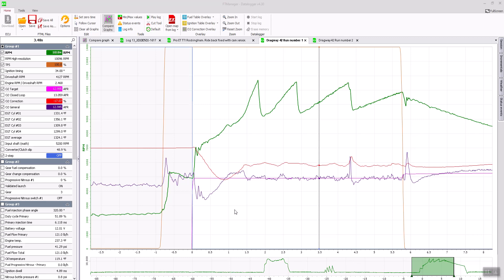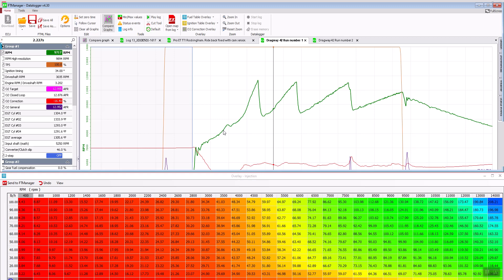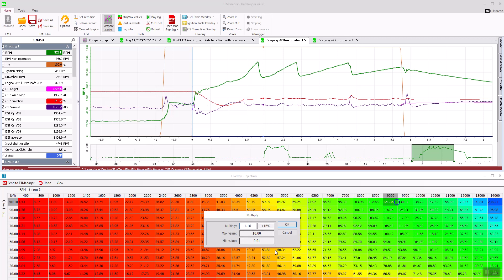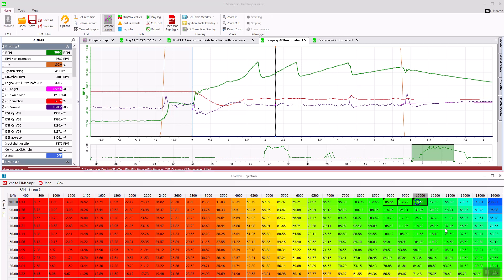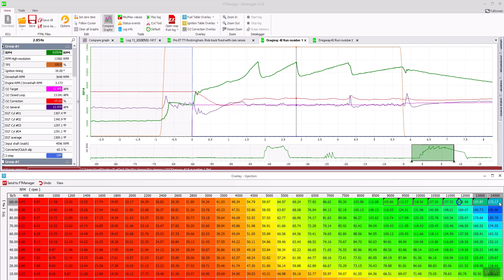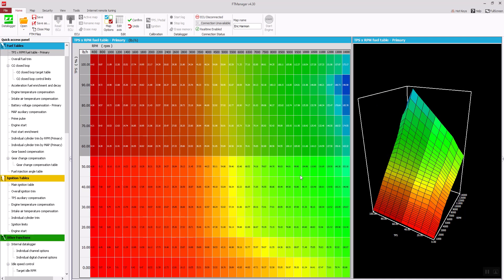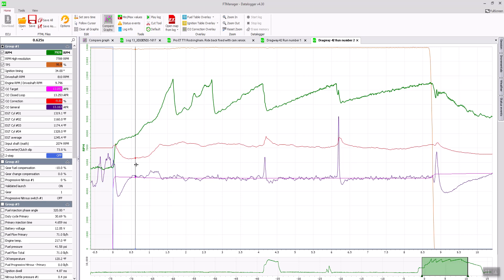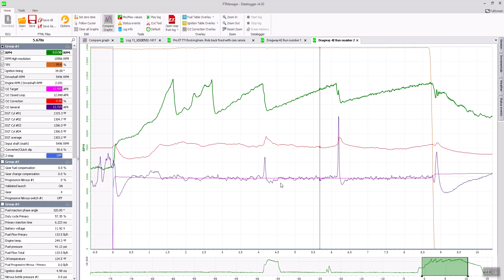FuelTech: O2 correction video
Adjusting a fuel table off of O2 correction data for the beginner/novice.
If you are new to EFI, FuelTech ecus or just not sure how adjusting a fuel table works then I suggest watching this video.
This video is very basic and only goes over a small amount of tuning but can be very helpful. Even though this video is mostly for beginners there may be a few tips that could help the more advanced users also.